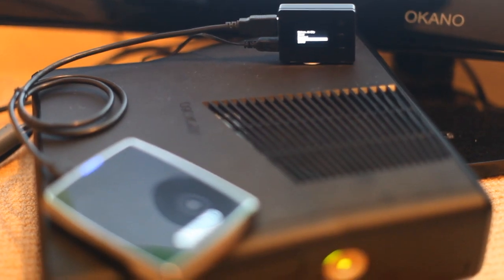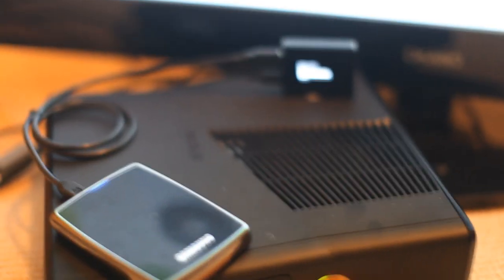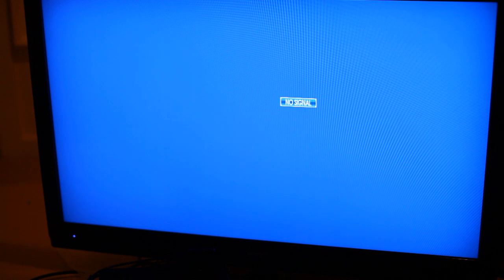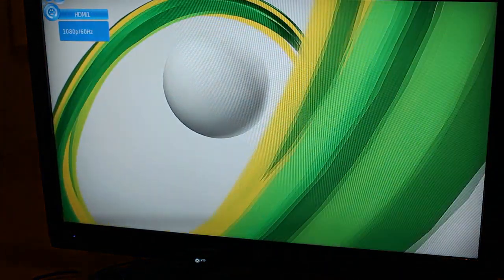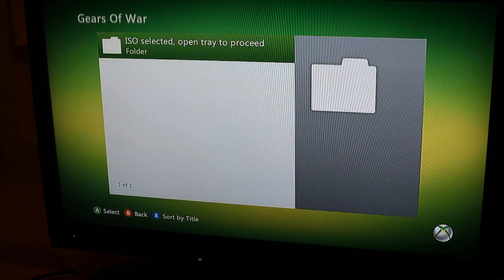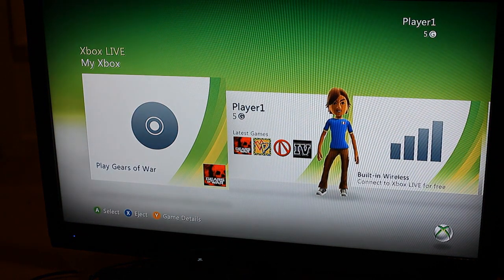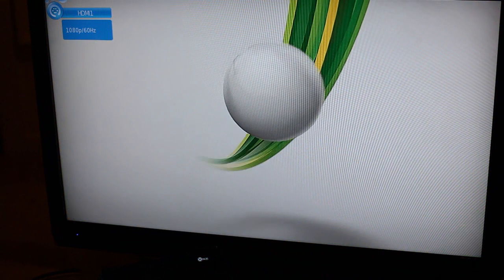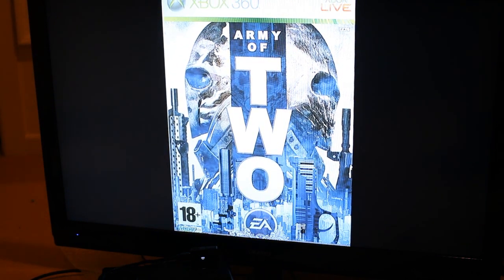xk3y (x360key) Intro and On screen Menu